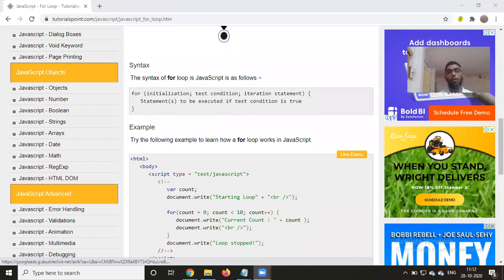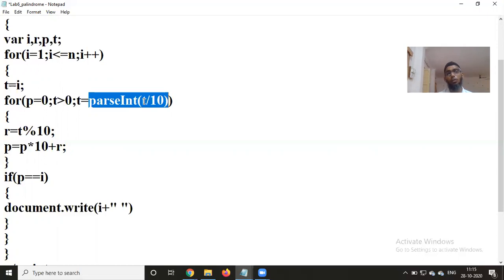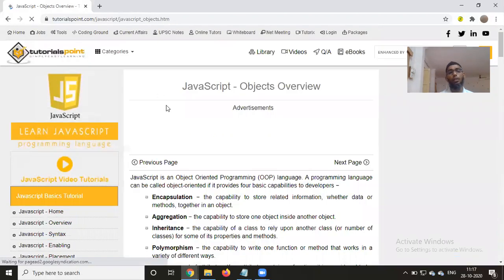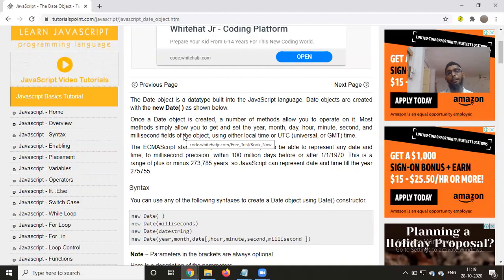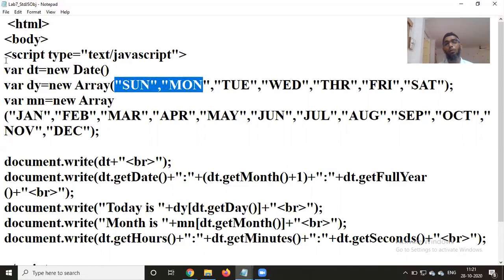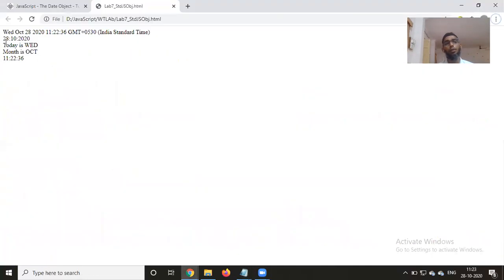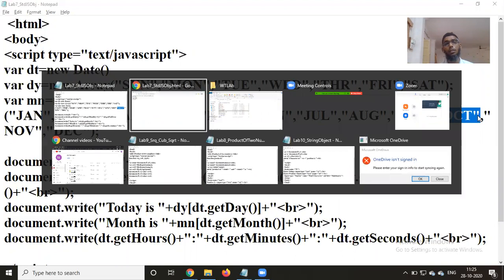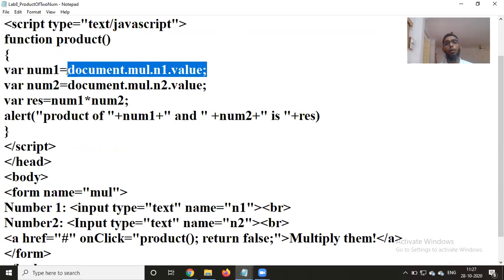JavaScript Lecture 3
For loop Date Object Accessing Frame Content